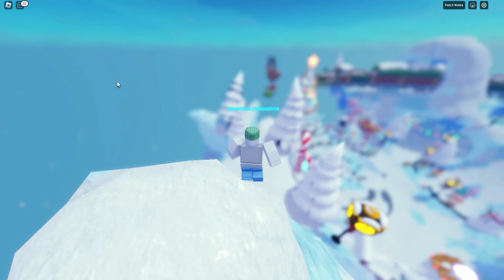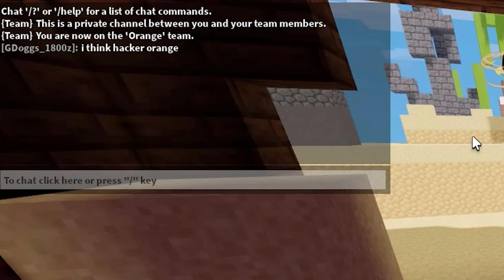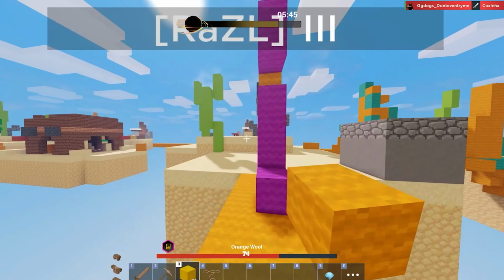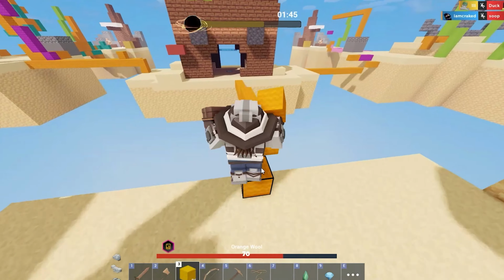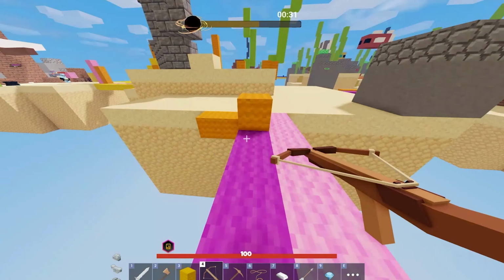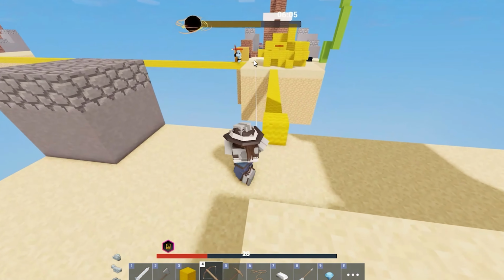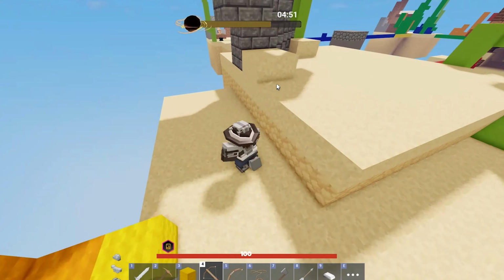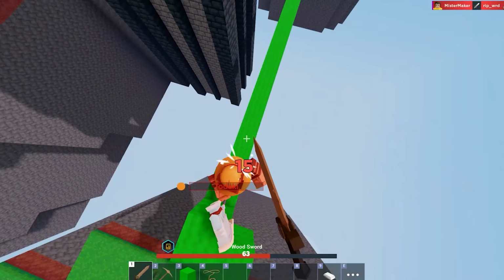The WESTERN DUO In ROBLOX BEDWARS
this was a lot of fun,